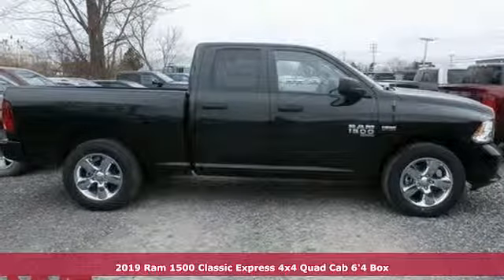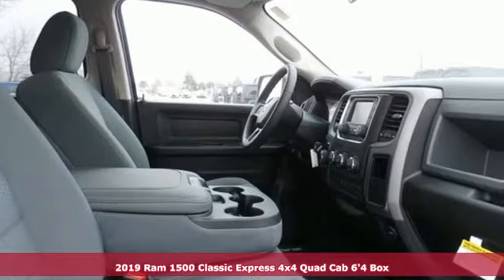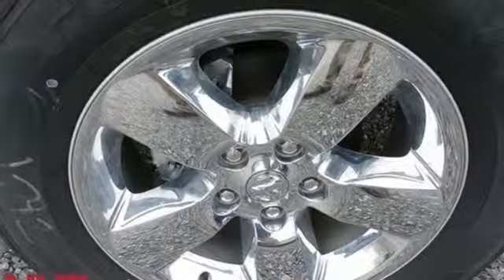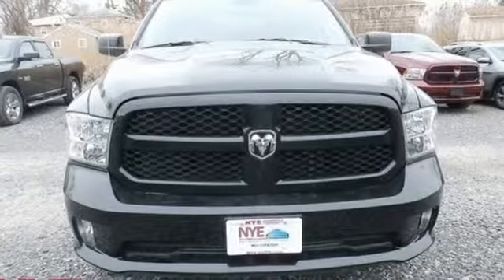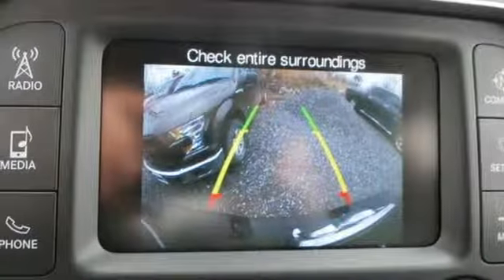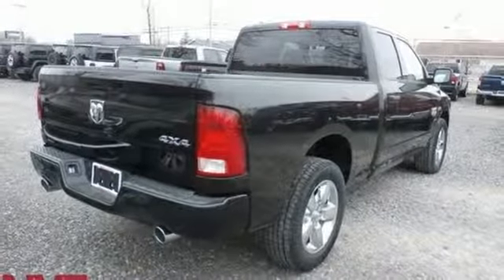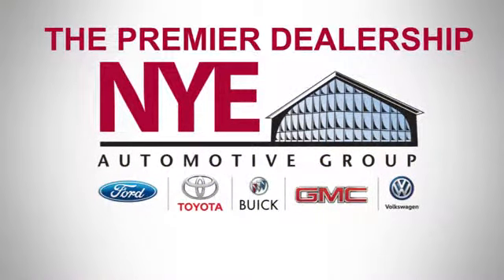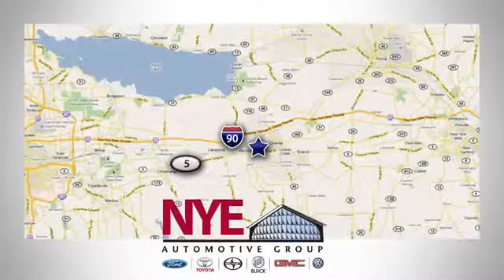2019 Ram 1500 Classic Utica NY Oneida, NY CU0566 - SOLD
Year: 2019
Make: Ram
Model: 1500 Classic
Trim: Express
Engine: HEMI 5.7L V8 Multi Displacement VVT
Transmission: 8-Speed Automatic
Color: Black
Interior: Black
Stock #: CU0566
VIN: 1C6RR7FT7KS517219
Brilliant Black Crystal Pearlcoat 2019 Ram 1500 Classic Express 4WD 8-Speed Automatic HEMI 5.7L V8 Multi Displacement VVT ABS brakes, Electronic Stability Control, Heated door mirrors, Low tire pressure warning, Traction control.

Address:
1441 Genesee St.